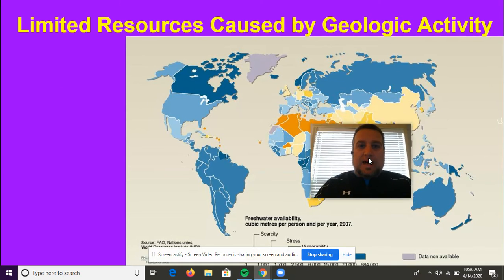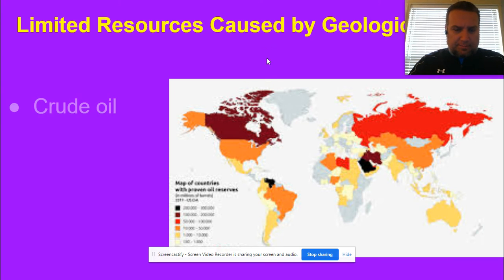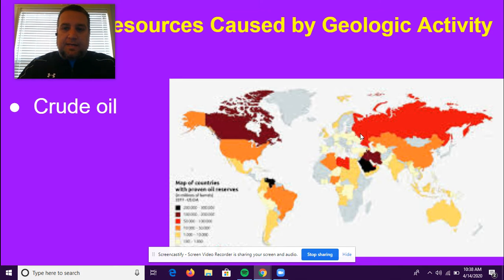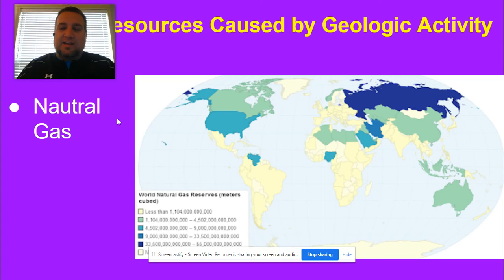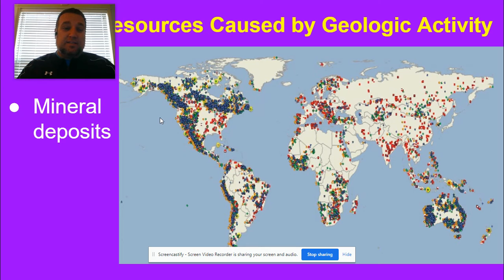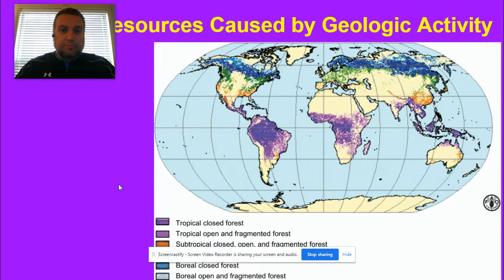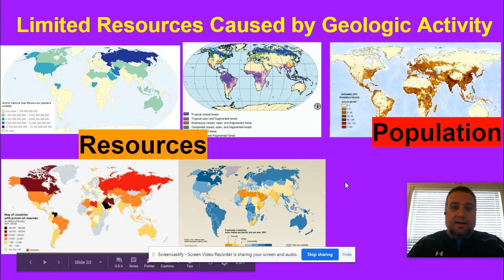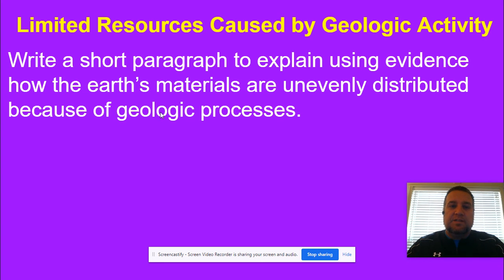BMS 7th Grade AMI 4/14 Uneven Resources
Class Teach Video - Resources are unevenly distributed due to geologic processes.